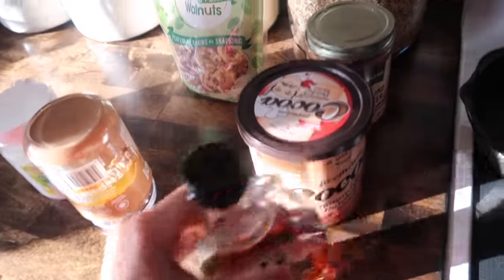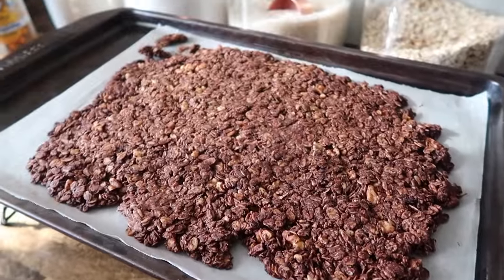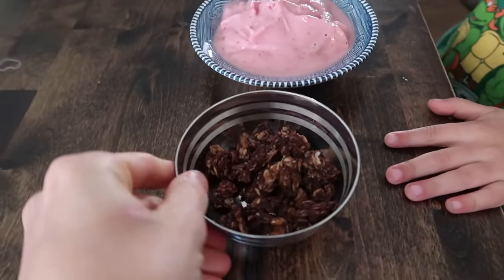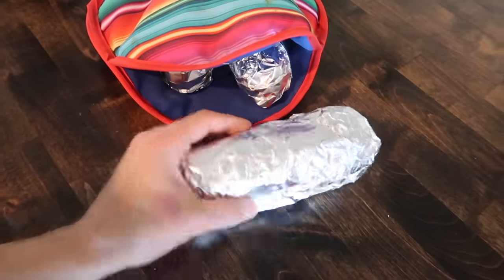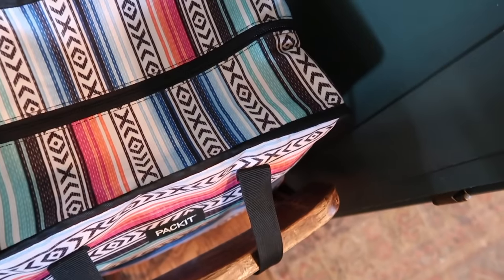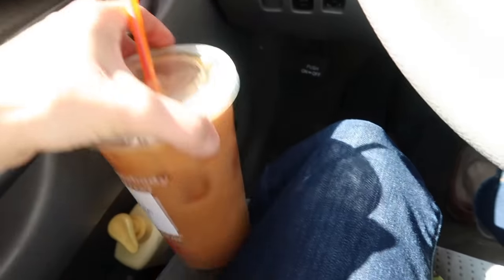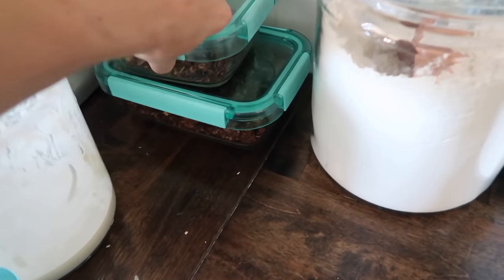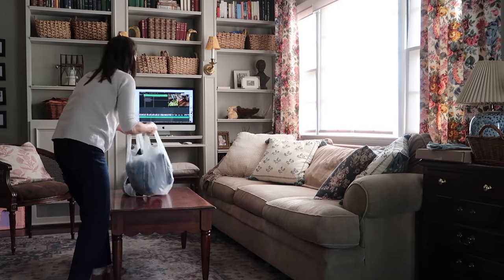VEDA 2022 Day 24: Brownie Granola + Easy Home Workout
Thanks so much for being here and hanging out with me as we welcome the new spring season.

Brownie Granola
3 c rolled oats
1/3 c cocoa powder
1/2 c maple syrup
1/4 c coconut oil
1/2 c almond butter
1/2 c chopped walnuts
Bake 350° for 20-25 min

Resistance Bands
PackIt Freezable Bag